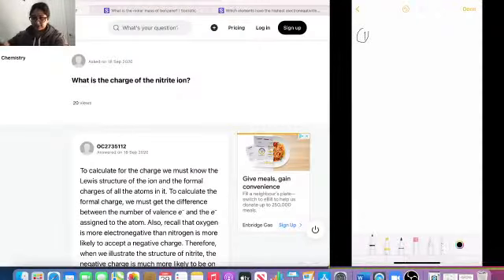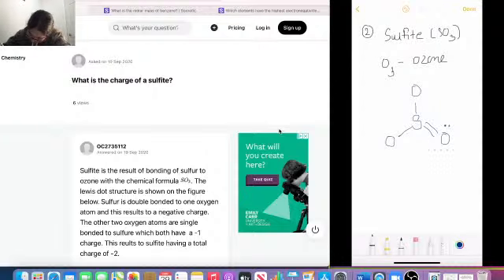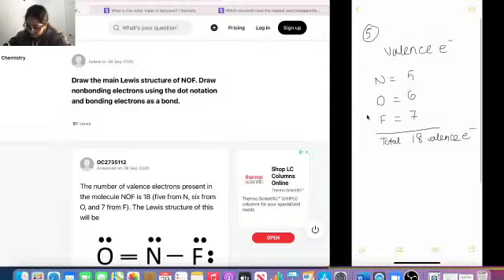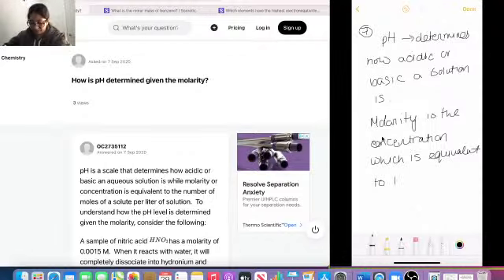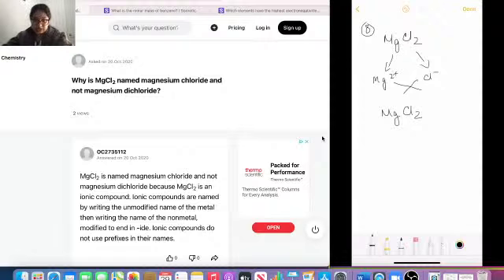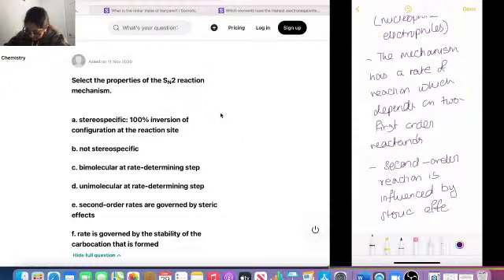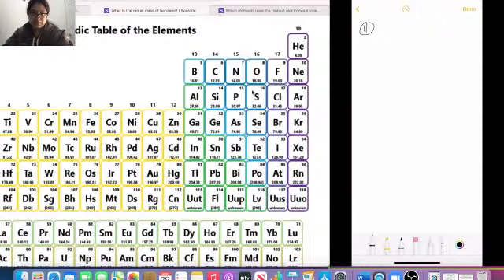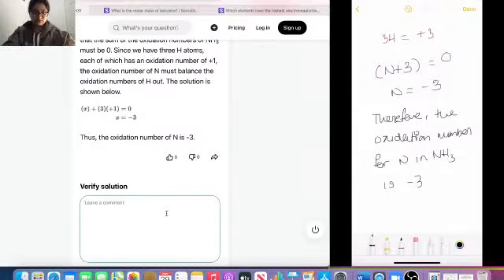Q&A with Shanjida - Popular Chemistry Questions